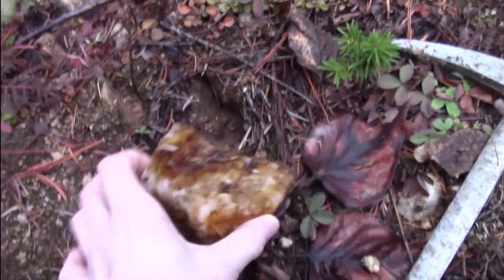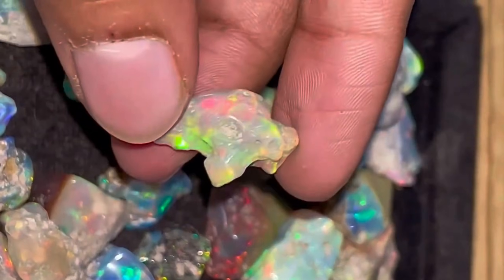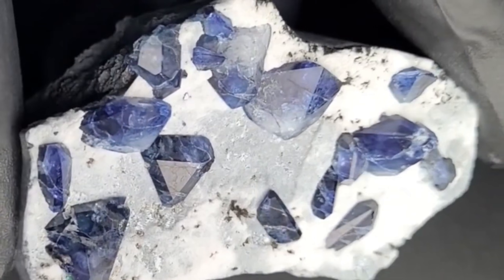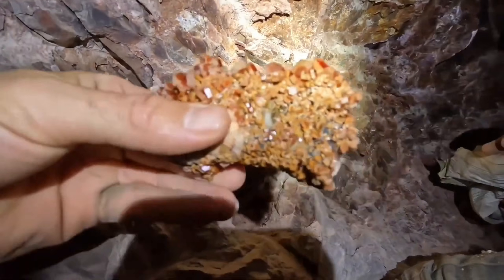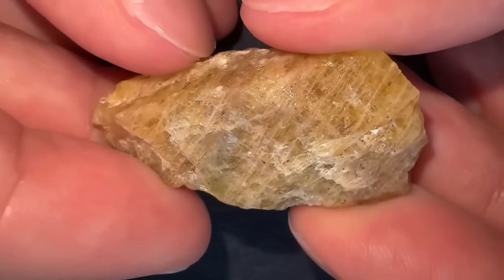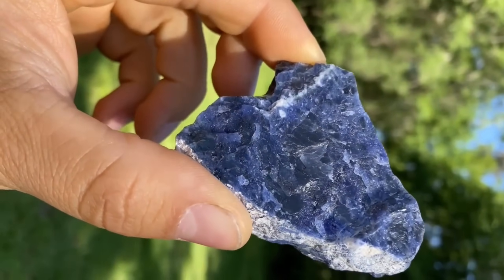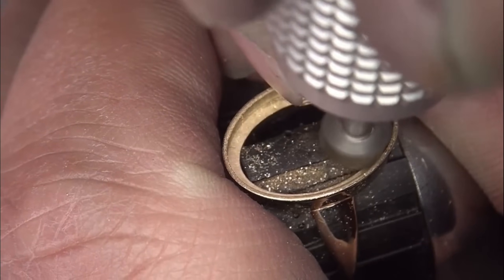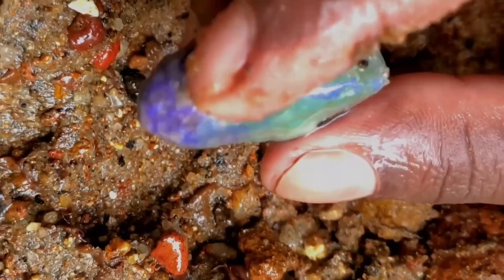Warning: You’ve Been Walking Past These Money Stones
You walk past them every day — plain gray pebbles, dull river rocks, and ordinary stones that seem worthless at first glance. But hidden inside many of these common rocks are real gemstones and mineral specimens with significant financial value, often worth hundreds, thousands, and in rare cases, tens of thousands of dollars.
This professional, research-based field guide explores valuable minerals, investment-grade gemstones, and naturally occurring geological materials that anyone can learn to identify. Whether you’re interested in wealth-building skills, asset discovery, geology education, or recognizing high-value resources in nature, this video provides practical insights with expert-level clarity.
In this advanced guide, we examine high-demand gemstone and mineral specimens known for: • Strong collector interest
• Long-term value retention
• Rarity and natural scarcity
• Proven market demand
Many of these stones appear completely ordinary on the surface — yet reveal exceptional color, structure, and value once properly identified, cut, or polished.
You’ll also learn how professionals evaluate: • Surface textures and natural fractures
• Color zoning and mineral indicators
• Weight, density, and hardness clues
• Geological environments linked to valuable finds
This guide is ideal for viewers interested in: • Gemstone identification
• Natural resource discovery
• Collectible and alternative assets
• Geological education
• Beginner-friendly rockhounding
• Scarcity-driven, long-term value materials
If you enjoy learning how real-world assets hide in everyday environments, or you’re exploring educational hobbies with genuine financial potential, this video will give you the knowledge and confidence to recognize valuable stones where most people see nothing at all.
One of the final examples in this video looks completely worthless — until its true value is revealed.